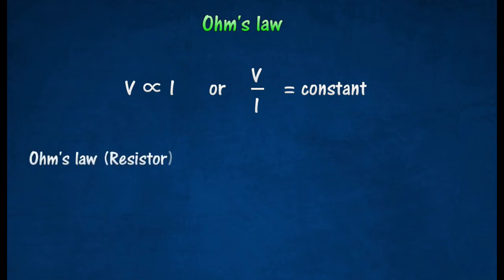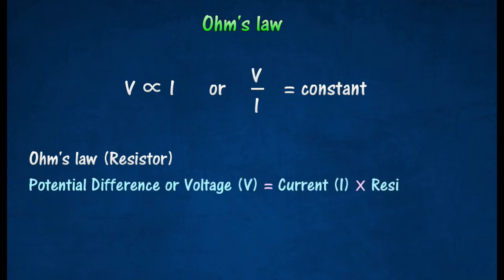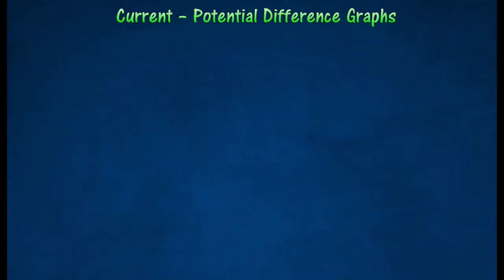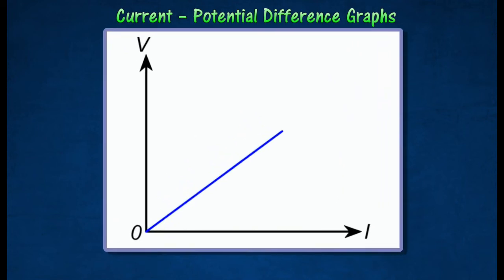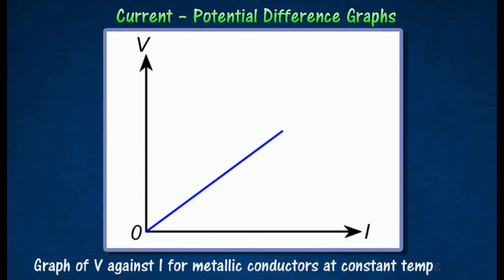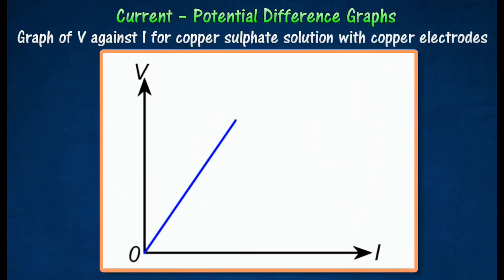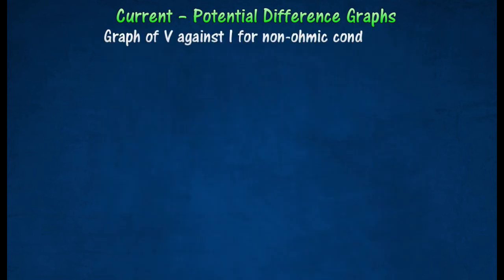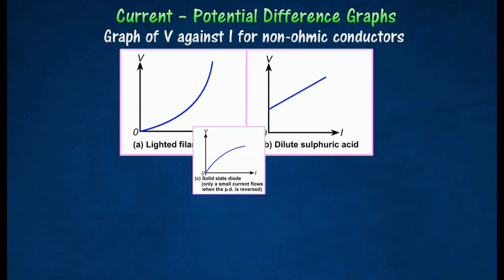[2.2] Ohm s law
2.2 Relationship Between Electric Current and Potential Difference